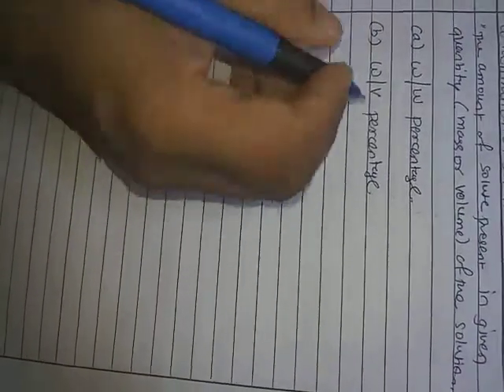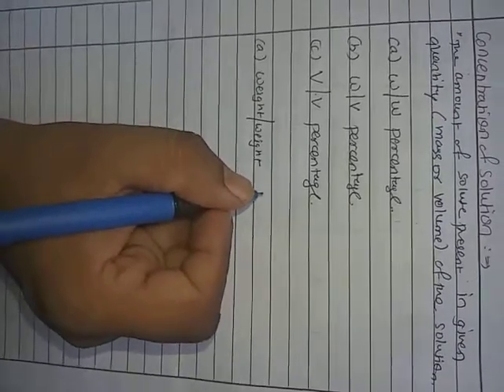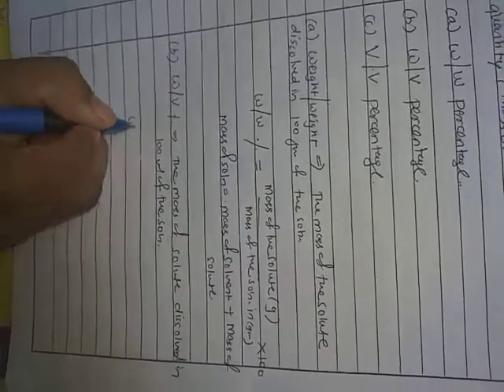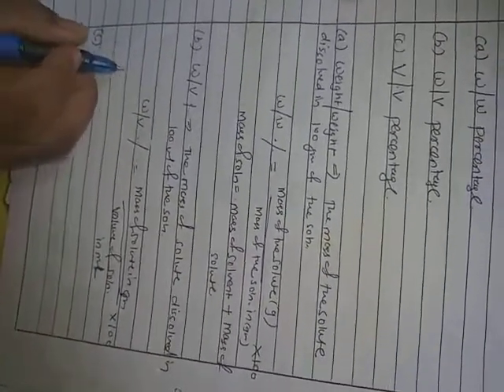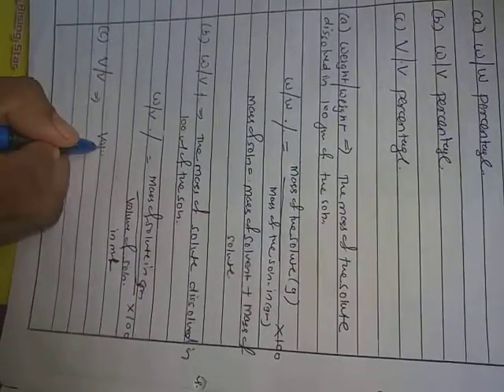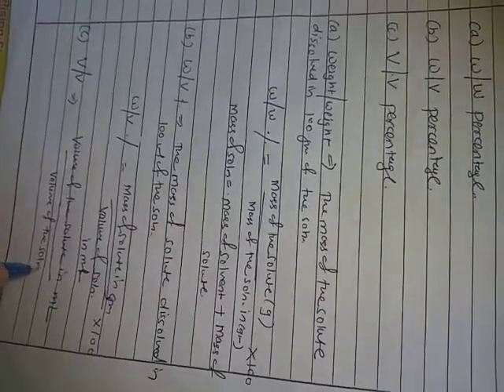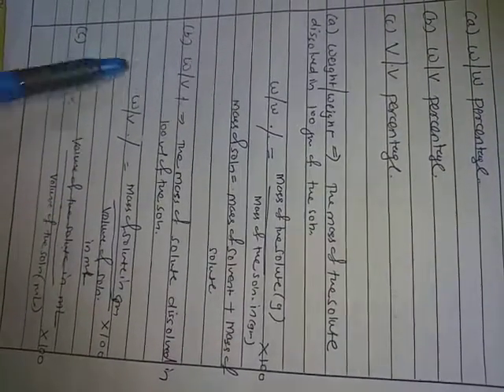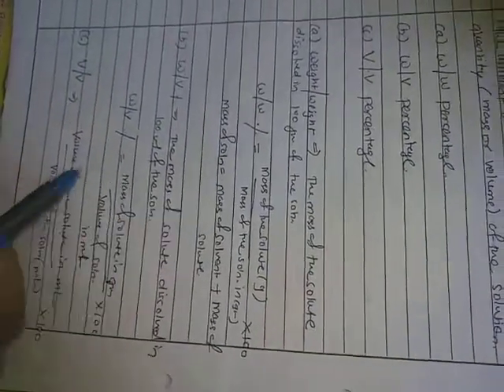Is Matter around us Pure 8